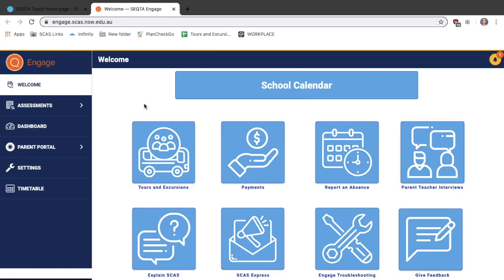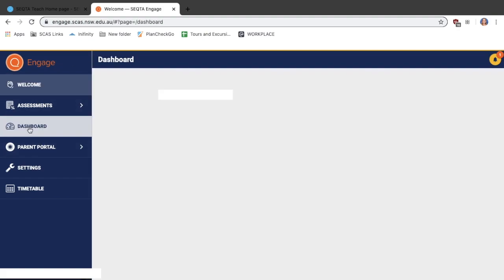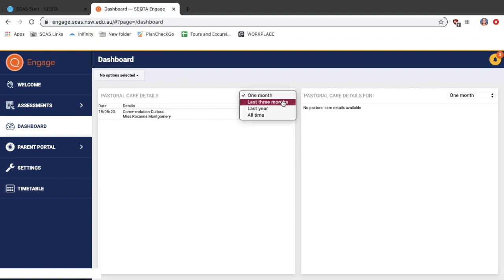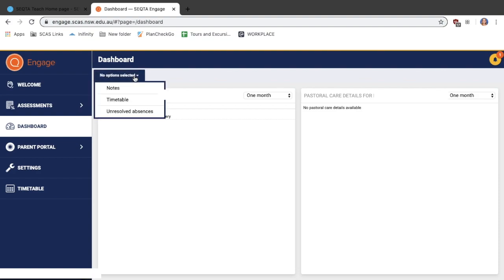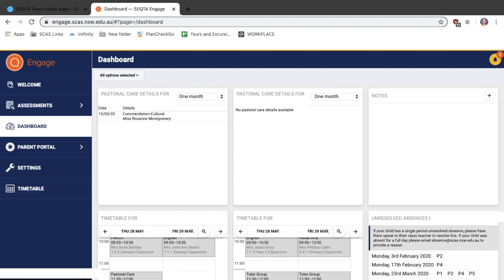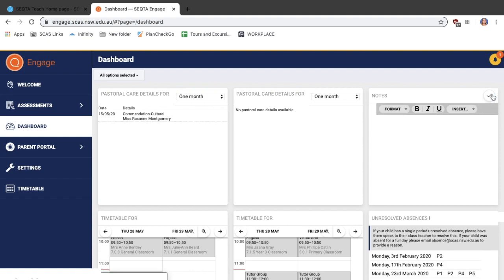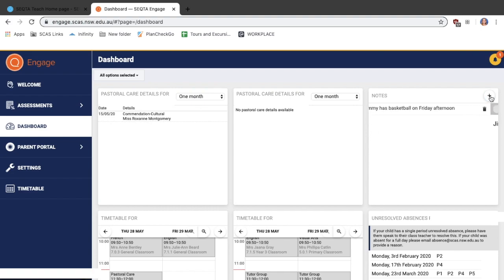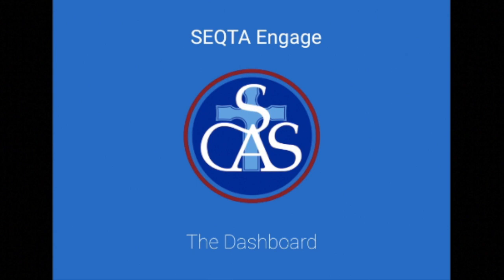The Dashboard | SEQTA Engage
Check out our video guide to the dashboard feature in your SEQTA Engage.